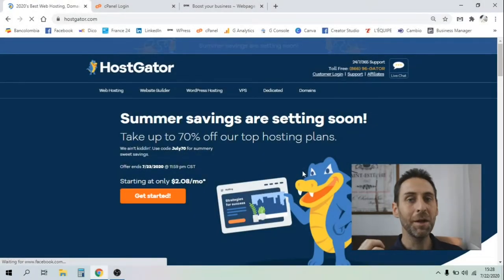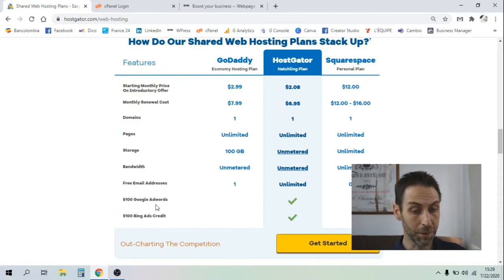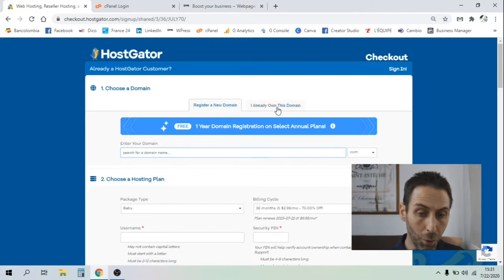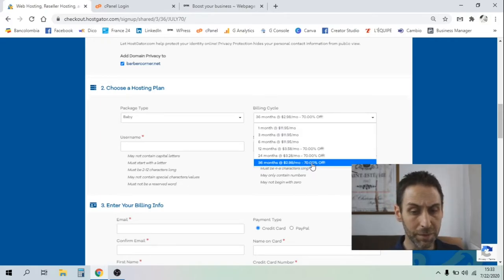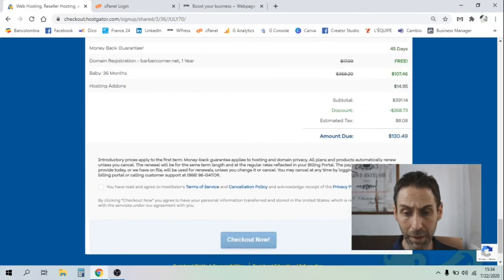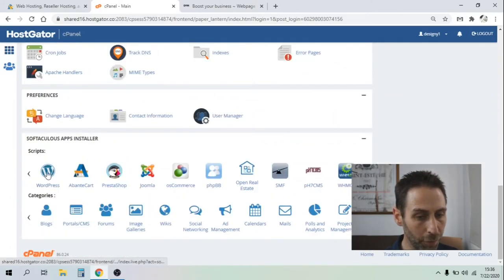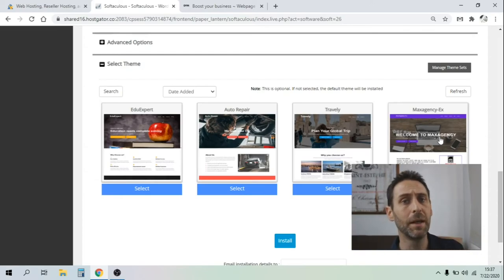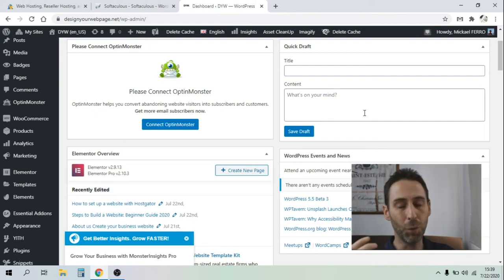How to start a Website with Hostgator in 10 minutes - Full Guide – DYW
Hi, I am Mickael ! On my channel, you will find reviews, tips and tutorials on how to grow your Business Online Presence. Everyone has the Key, it is just a matter of using it!

Starting a website is the best choice you can make to boost your business online presence.

 You need 2 things to start your website are:
 - A Domain Name
- A Web Host.

When it comes to choosing a Web Hosting Company, it can be tricky as you have got several on the market and not all of them are equal. There are many factors to consider to make sure that your future website will run smoothly.

Hostgator is part of the big players on the Market.

In that Video,  I have described the steps by steps guide to set up your Webpage in 10 minutes.

Start off on the right foot! Click straight on the link below to Make it HAPPEN!

Don't hesitate to follow us if you want to know more about how to grow your business online.